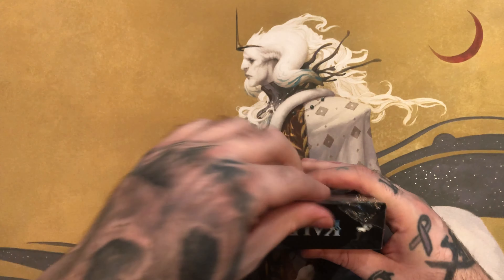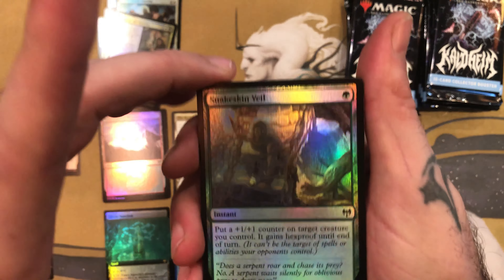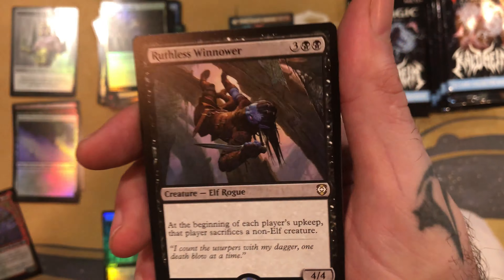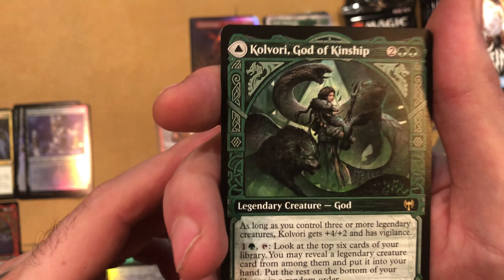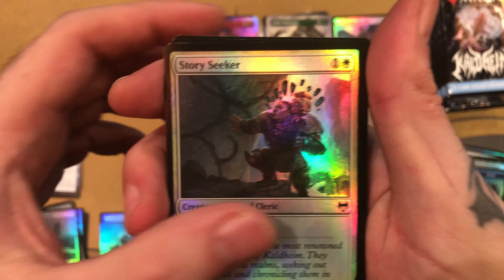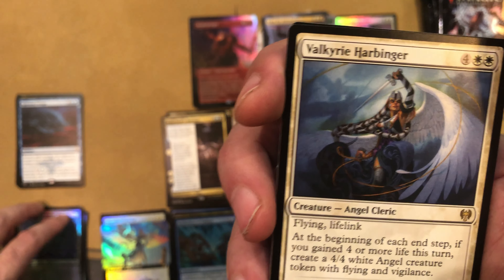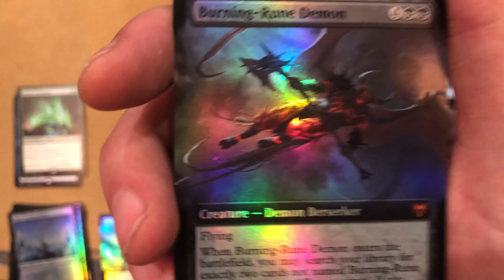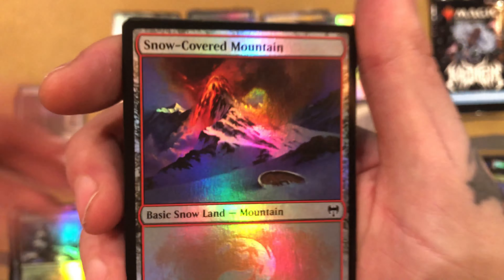Kaldheim Collector Booster Opening in 4k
Hey everyone welcome to our first Kaldheim Collector Booster Opening!  Filmed in 4k so that you can get a good idea how these cards will look if you pick them up.  We get to check out a lot of the showcase cards in foil and non foil and most look pretty amazing.  We love the flavor in this set and how the artwork lends to it.